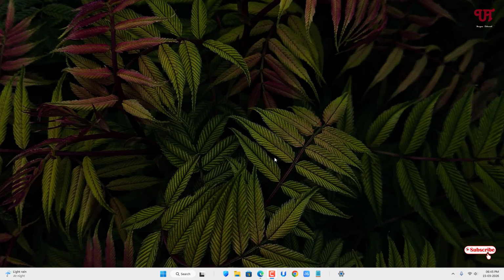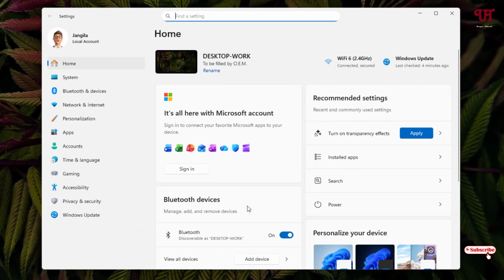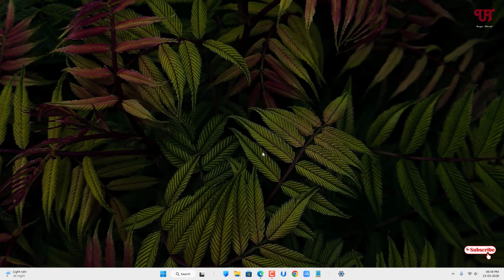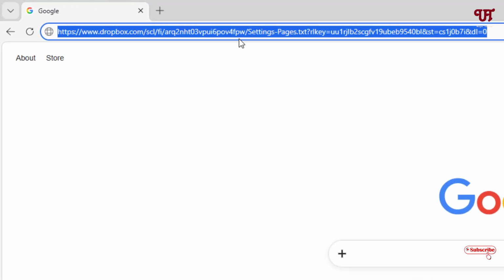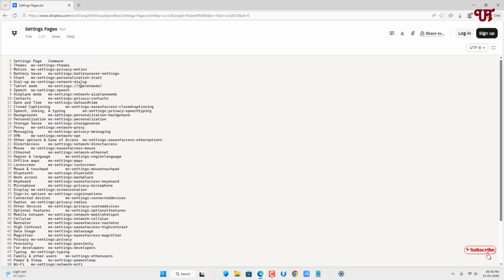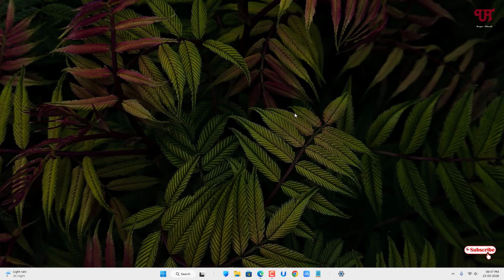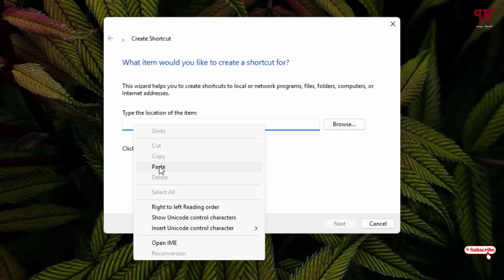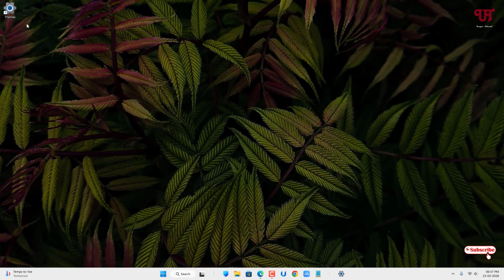How to create Shortcuts of Specific Settings Options in Windows 11 running computers ?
This video tutorial is all about How to create Shortcuts of Specific Settings Options in Windows 11 running computers.